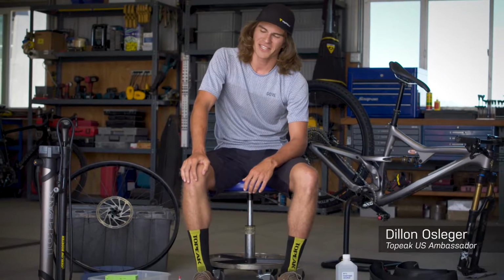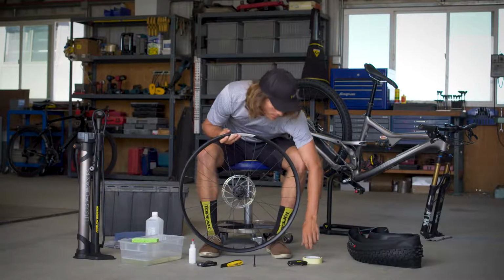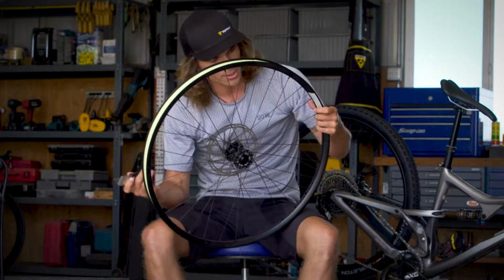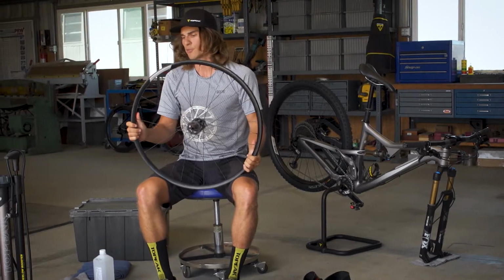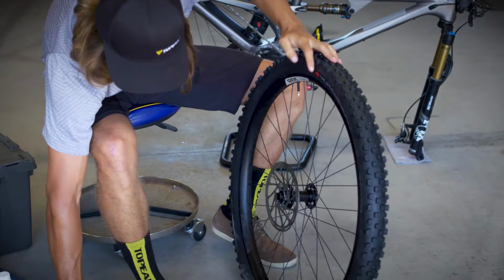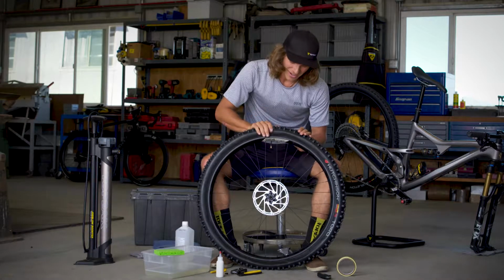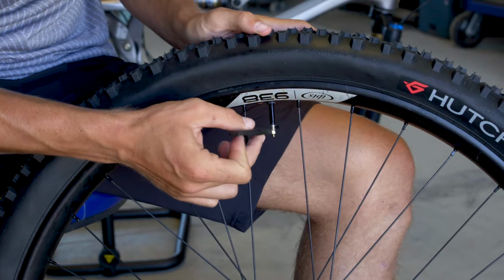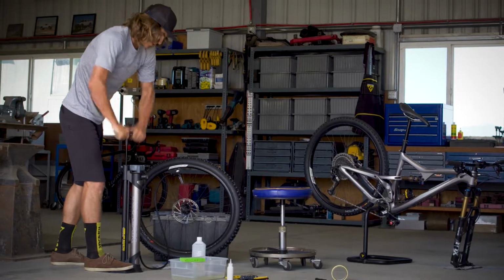TOPEAK How to Install Tubeless Tire with JoeBlow Booster